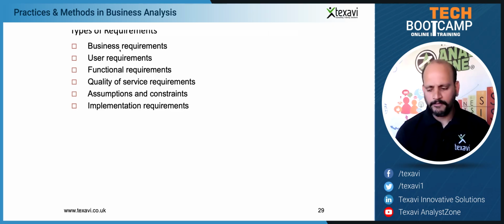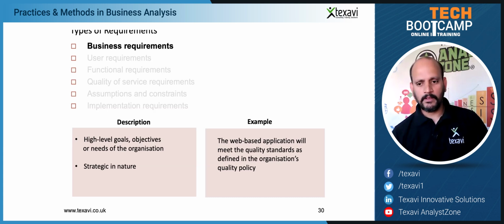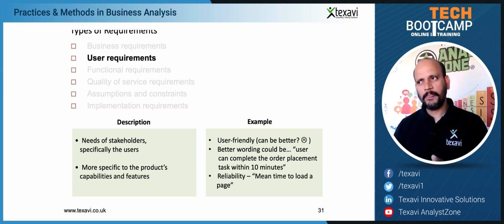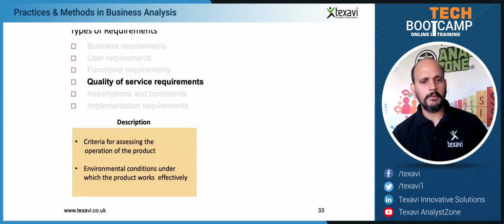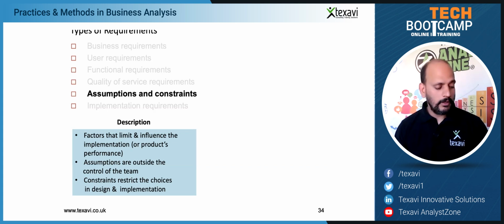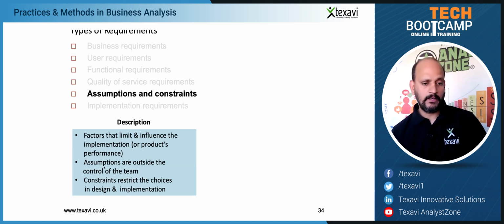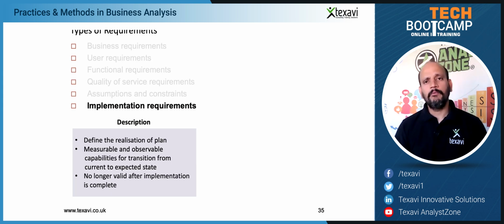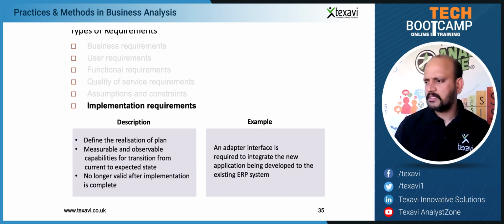Why Specifying Functional Requirements Is Not Enough? Dependencies, Assumptions and Constraints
In this video from TEXAVI, Pardha Mantravadi speaks about the importance of identifying and specifying the stakeholder needs, assumptions, dependencies, constraints alongside business, user, functional, solution requirements. Business analysts must go beyond stating the obvious and explore and unearth the tacit knowledge and implicit needs. Also when writing the requirements, even though focus must be on the WHAT/functionality BAs should also specify other aspects too. These include but are not limited to stakeholder needs, rationale and motivation for the proposed solution, assumptions, constraints and dependencies in implementing the future state.

Watch the video to learn about the different aspects and types of requirements that must be covered and specified by the business analysis professionals.